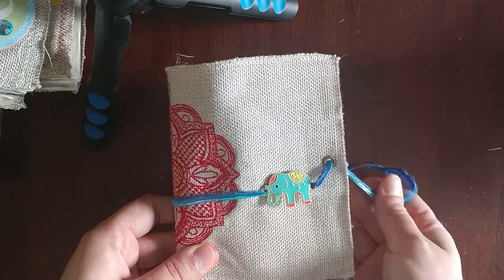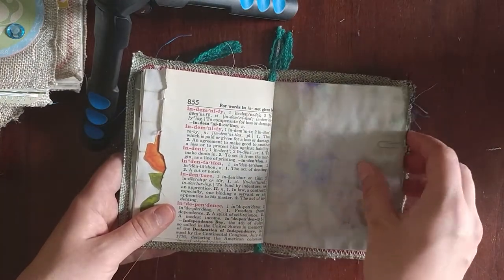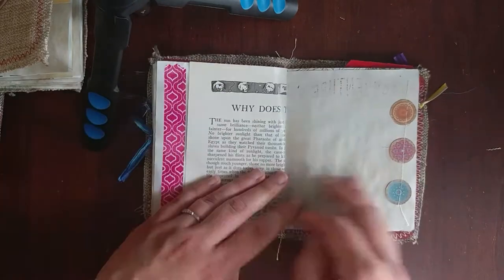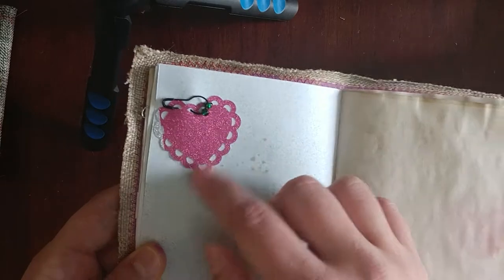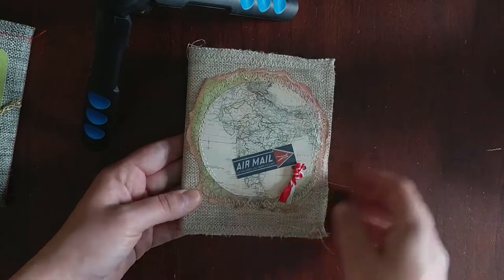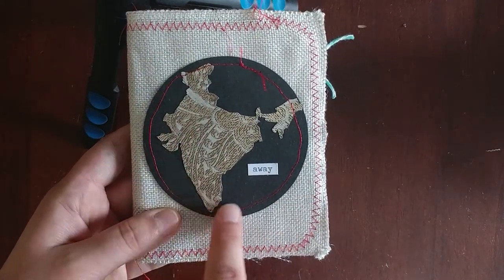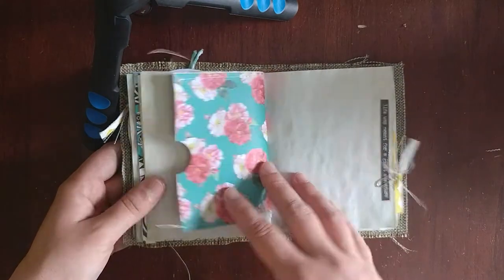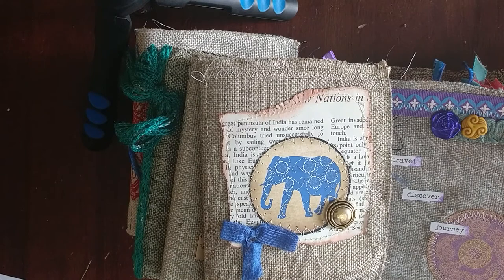Indian Summer Collection Mini Junk Journals for Diana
A set of 12 mini junk journals inspired by the great country of India. Made for Diana.

I am on the design teams for:
Tsunami Rose
Calico Collage
VectoriaDesigns
LavenderMint Graphics